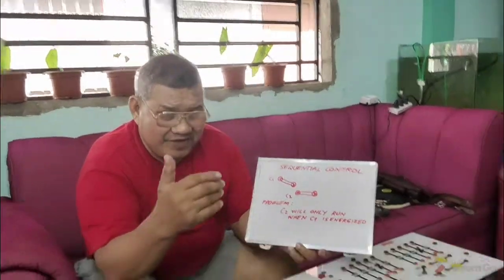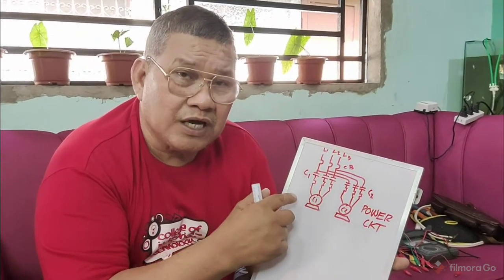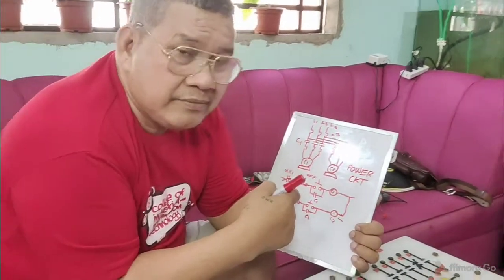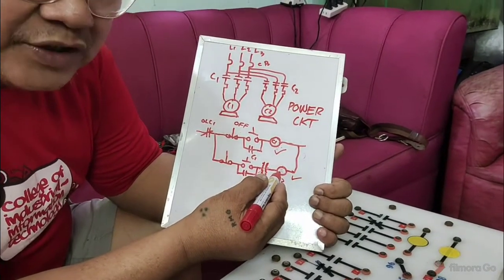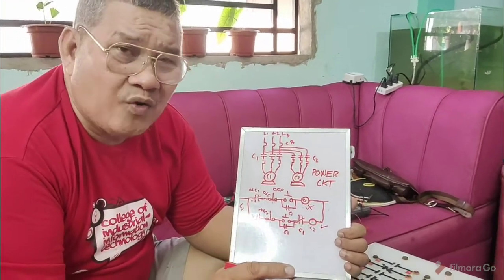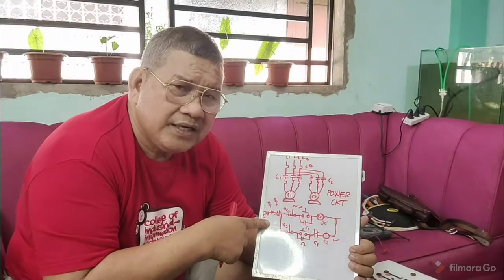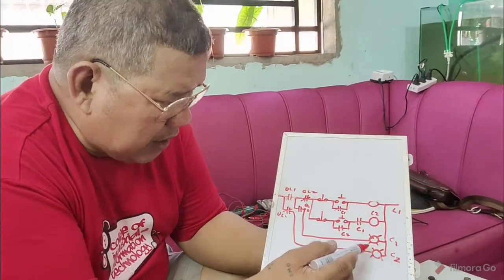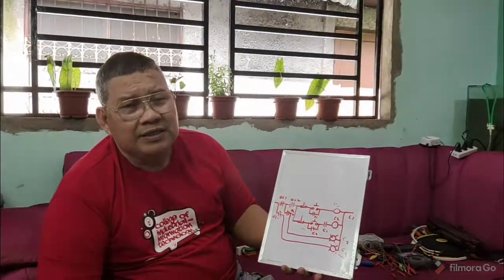Industrial Motor Control Topic20